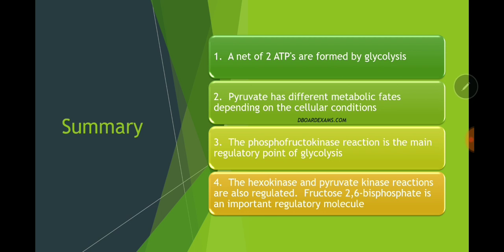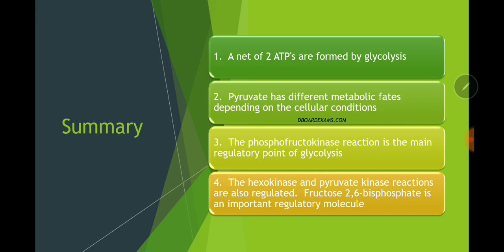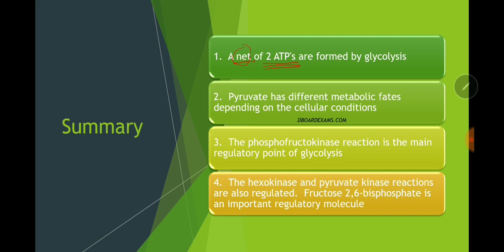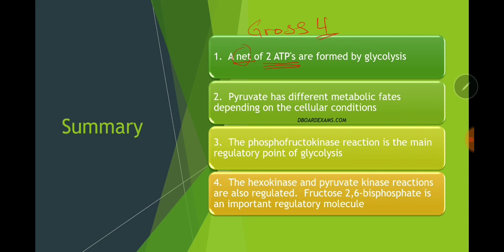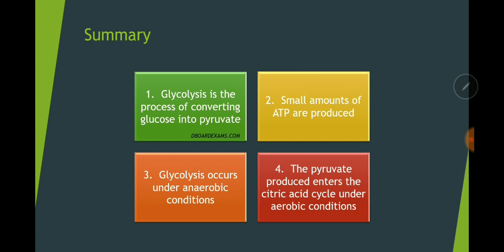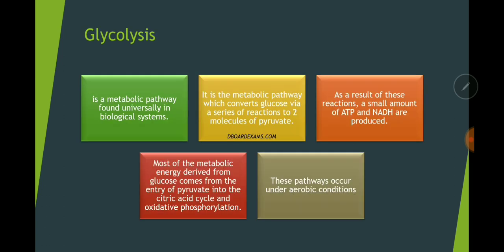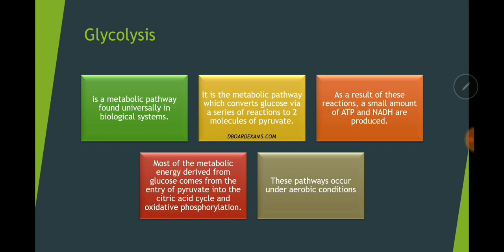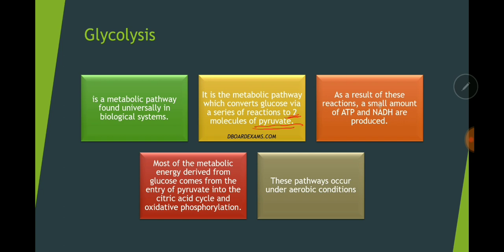Glycolysis Key Points to Know 1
Key points of glycolysis to know for your dental exam.